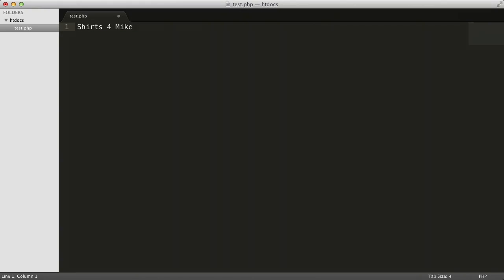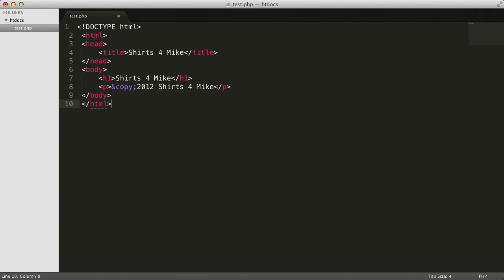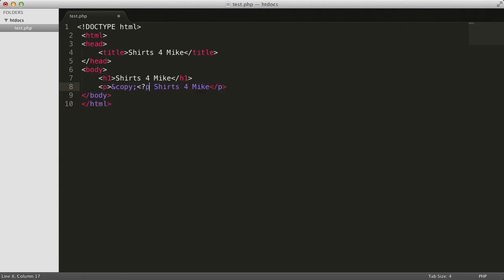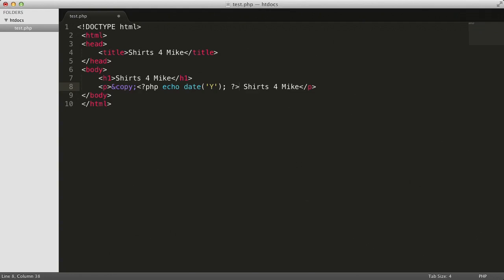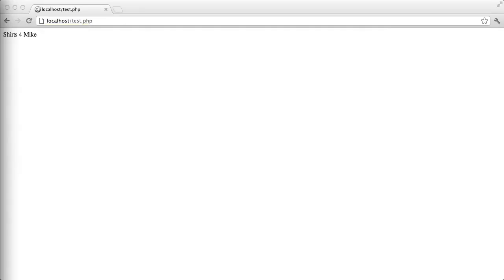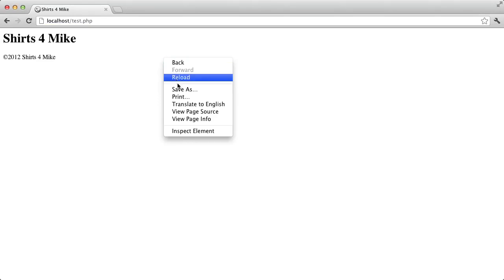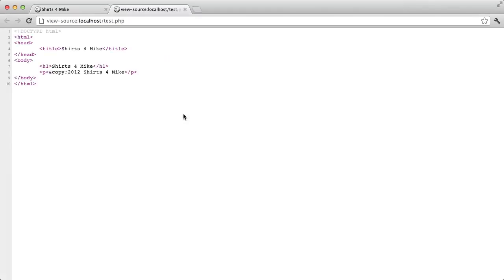php tutorials for begginers your first script in php_idrees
php tutorials for begginers. your first script in php